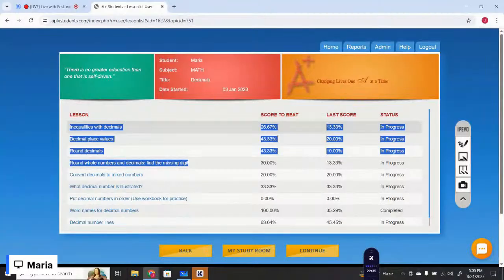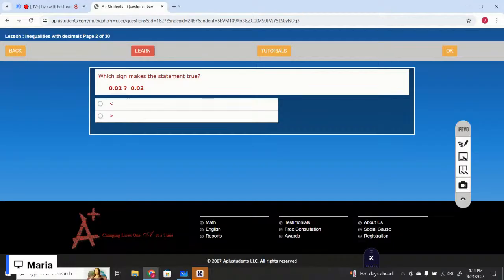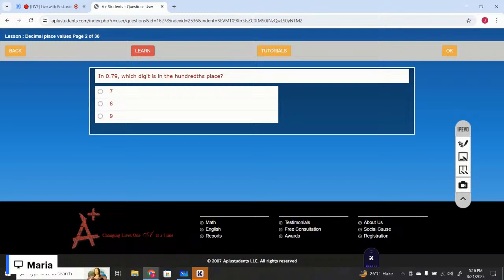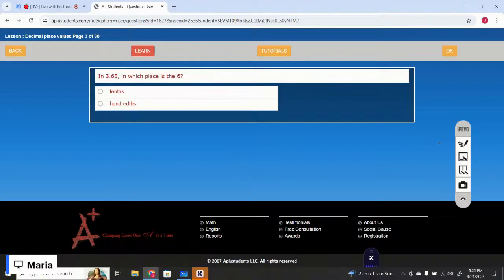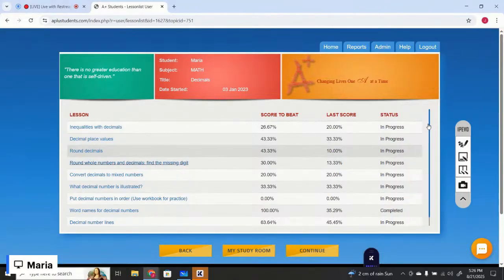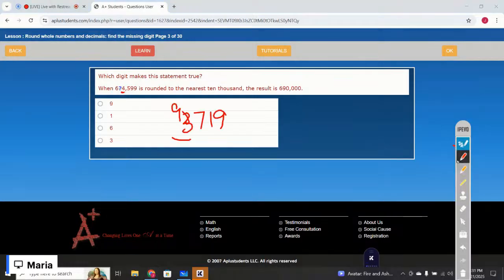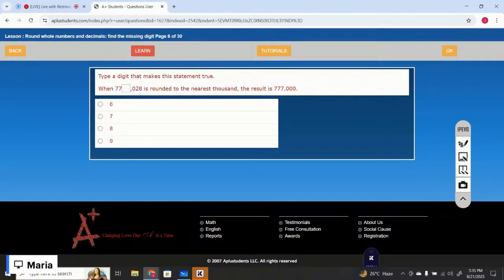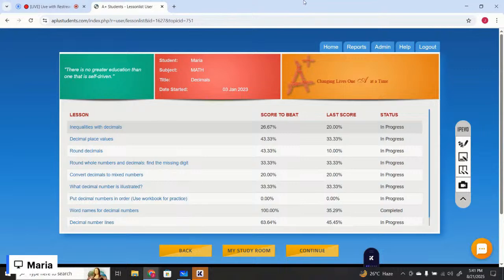Grade 6 - Math: Decimals